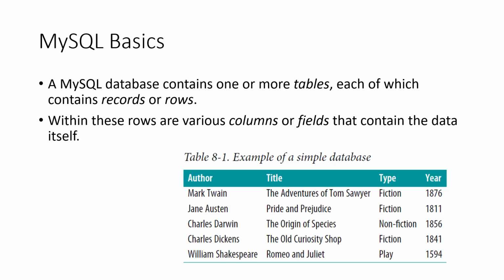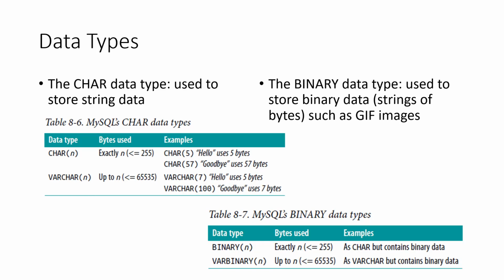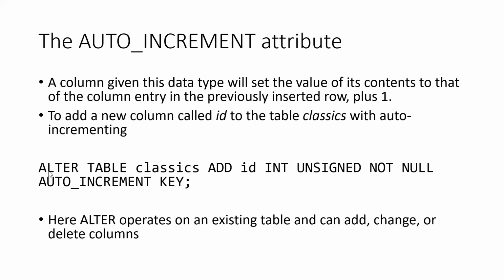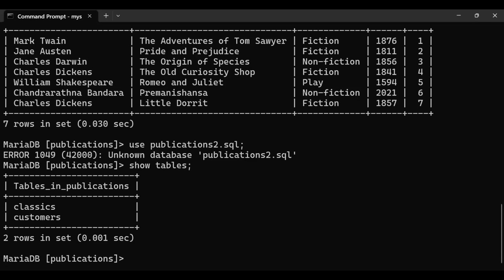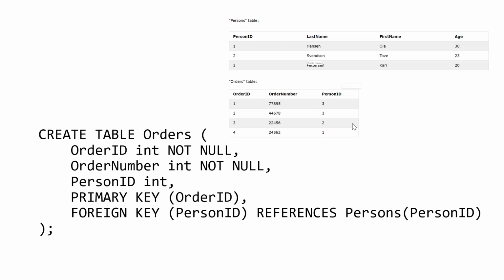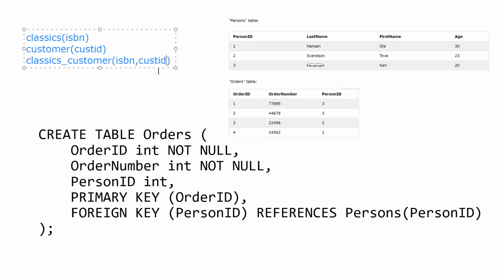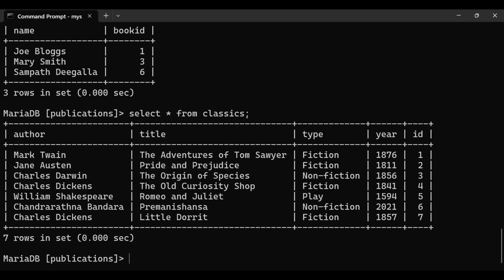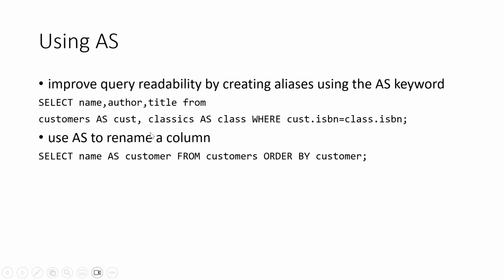IT509 Web Technologies S8